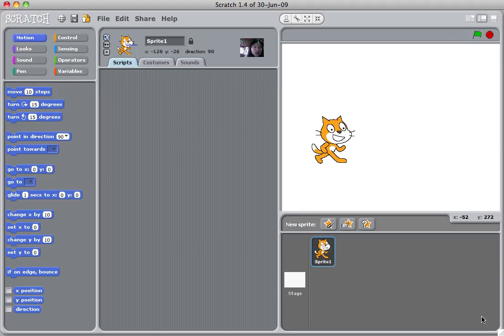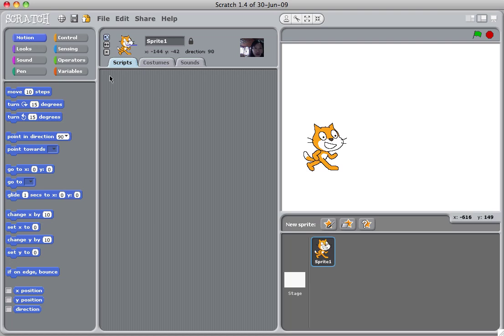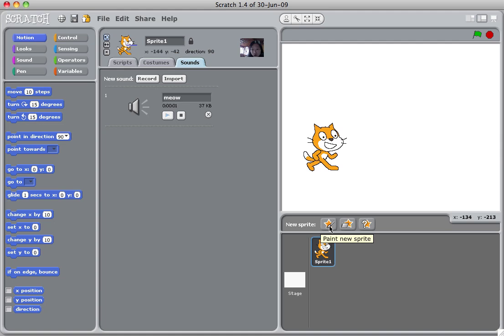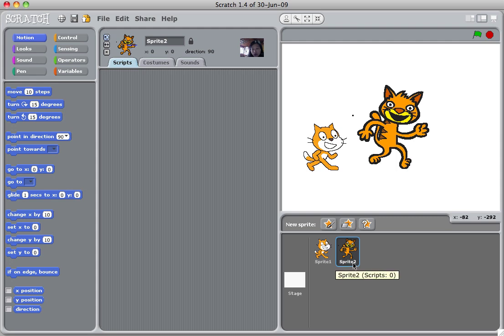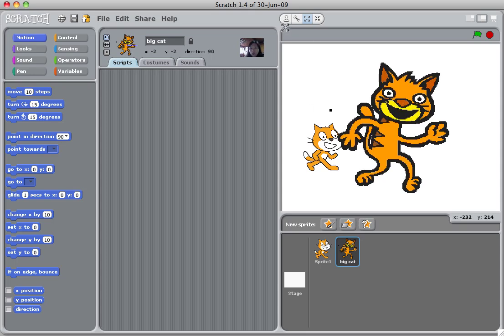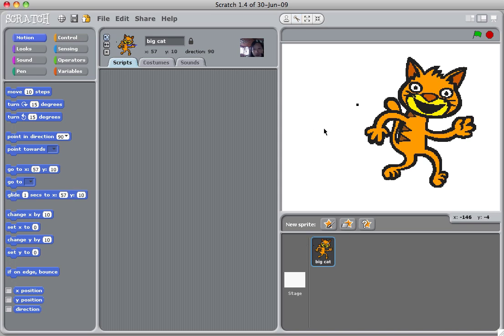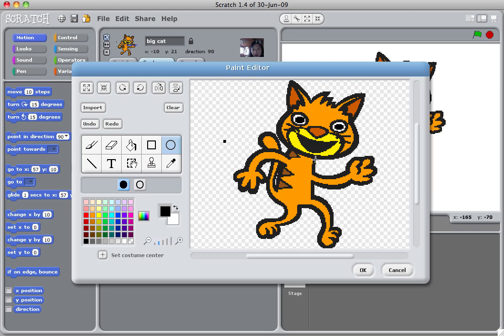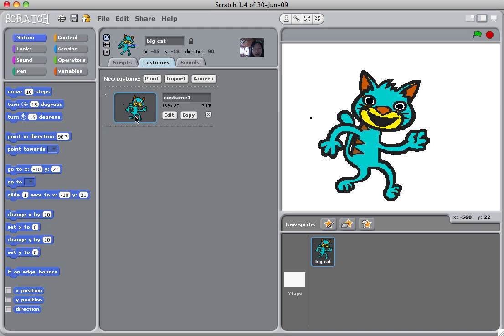Ms Jessica's Scratch Class: Lesson I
The Ms Jessica's Scratch Class series is designed for kids in the elementary school age (1st to 5th). For material with faster pace, please check out my "Scratch Lesson" series.

In this lesson, I will introduce the kids to the Scratch program. We will start by creating our first sprite.